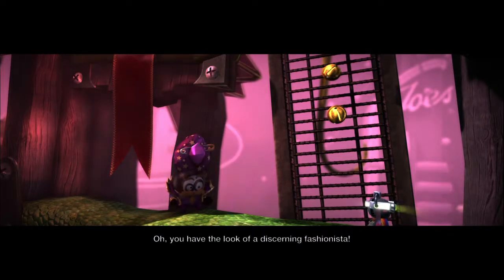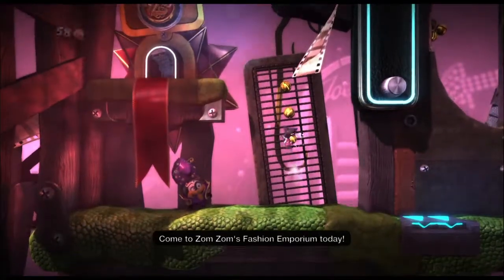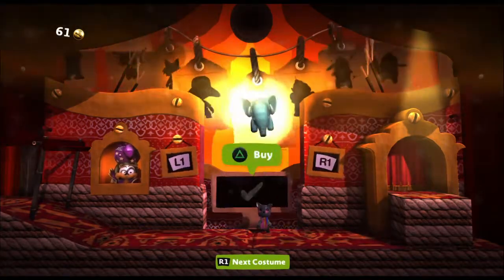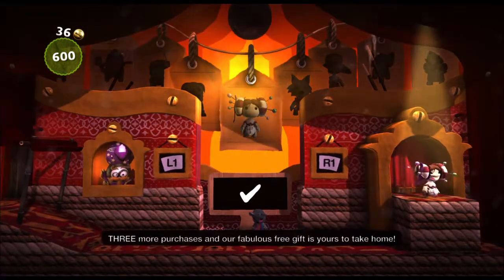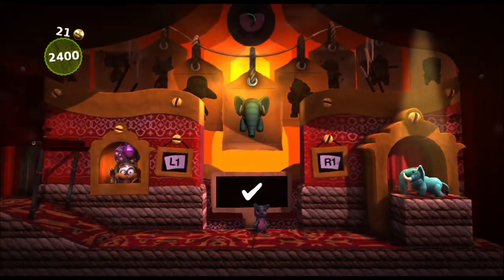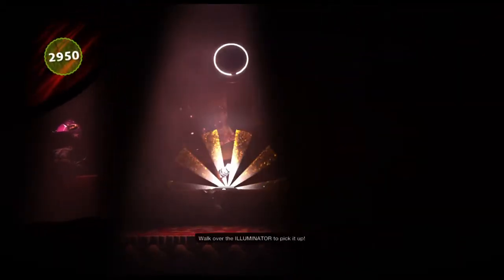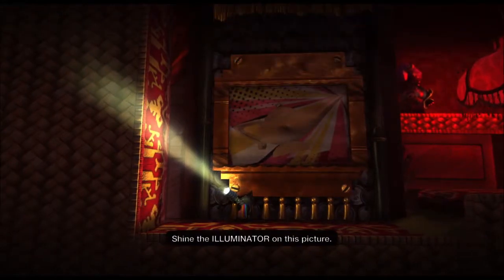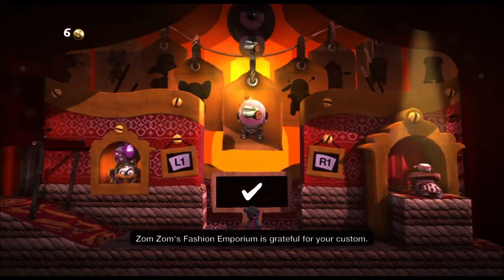Littlebigplanet3 the illuminater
I unlock the illuminater in the costume shop in littlebigplanet3